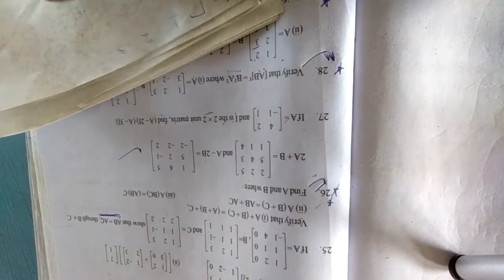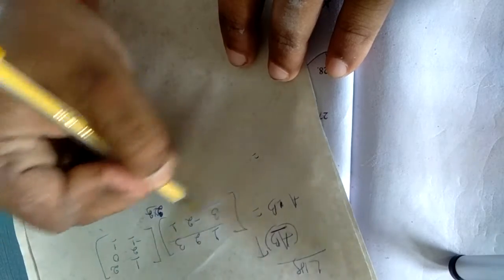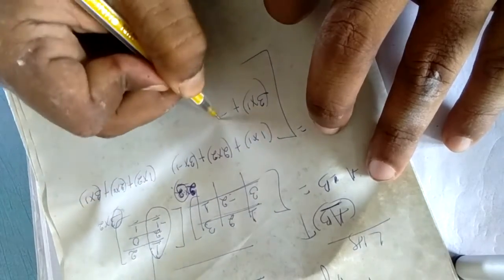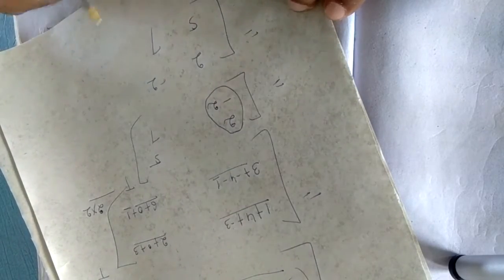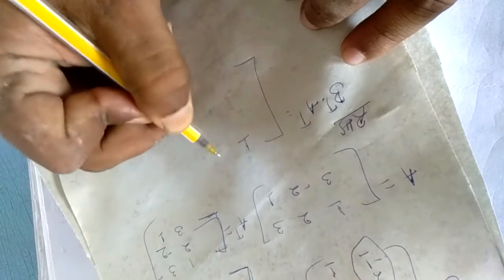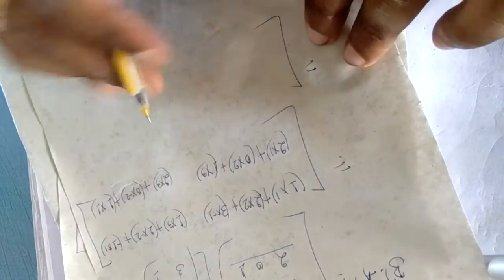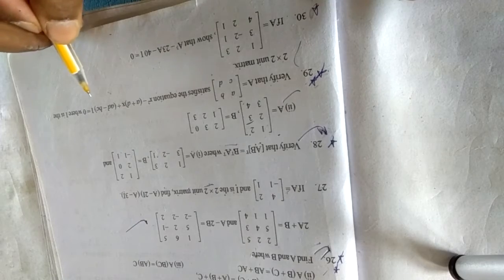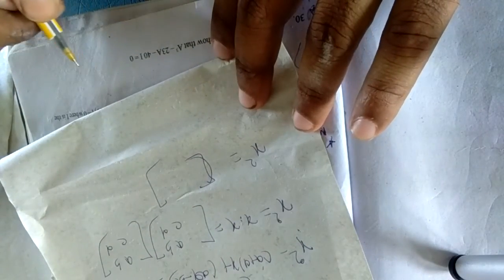Math 13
Class by Laxmikanta Sir.